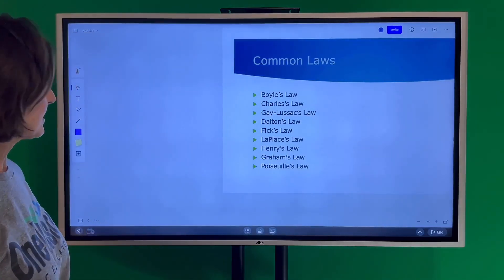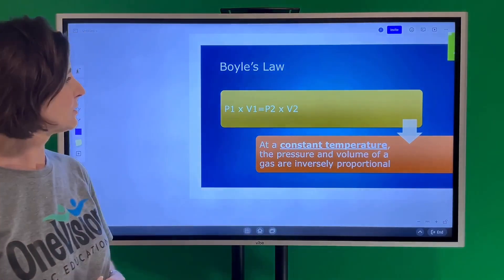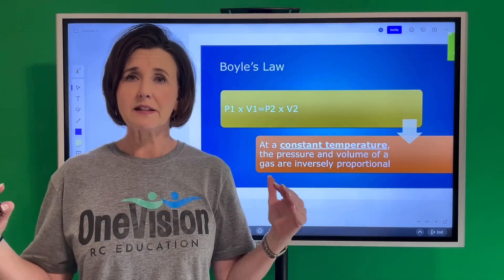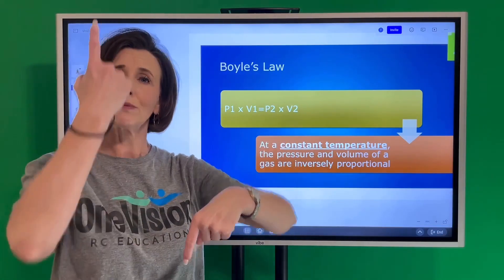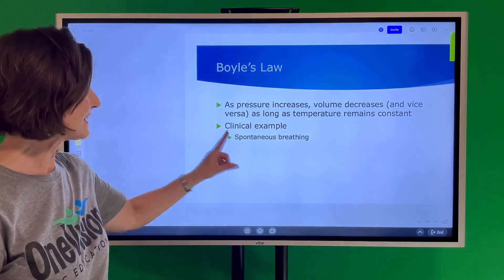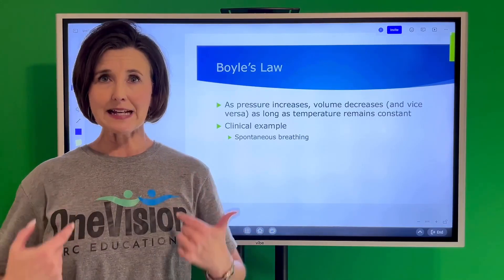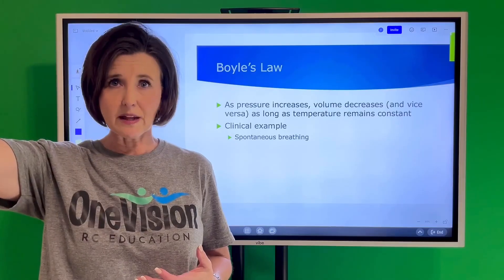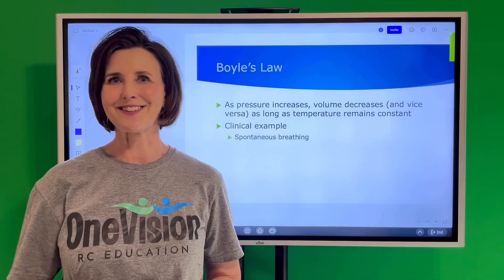Boyle’s Law Explained | Real-Life Syringe Experiment + Respiratory Application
In this video, Tonya Piehl breaks down Boyle’s Law in a fun, practical way—right from her kitchen! 🧪🍗 Whether you're studying for the NBRC TMC exam, reviewing for a class, or just trying to wrap your brain around gas laws in respiratory therapy, this video makes it real.

You’ll learn:
✅ The definition of Boyle’s Law
✅ How pressure and volume are inversely proportional when temperature is constant
✅ A kitchen-based syringe experiment that shows Boyle’s Law in action
✅ A clear clinical application to spontaneous breathing and diaphragm mechanics
✅ How this gas law applies in pulmonary function testing (PFTs) and body plethysmography

👩‍⚕️ NBRC-style Tip: Understanding Boyle’s Law is essential for interpreting mechanics of breathing, ventilator dynamics, and PFT results—core topics on both the TMC and CSE exams.